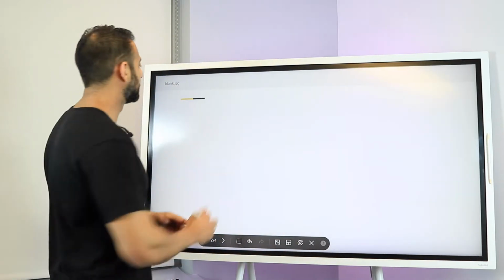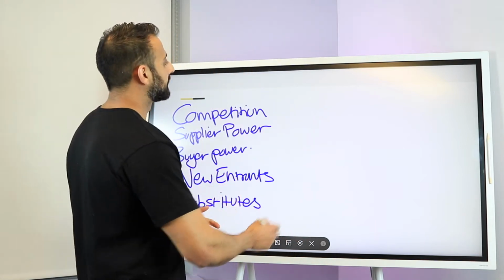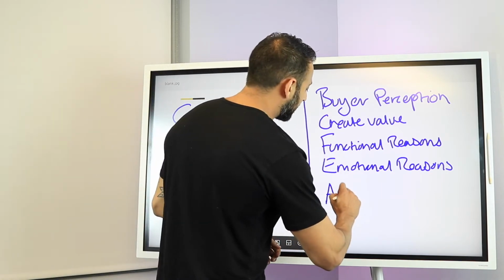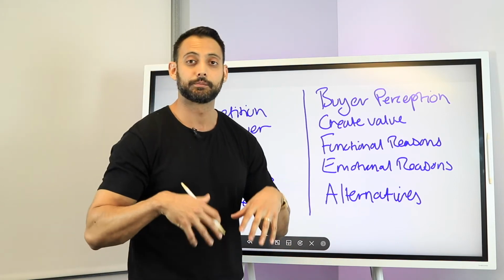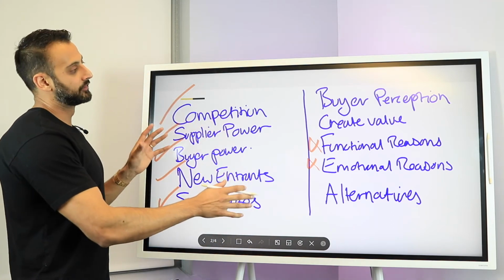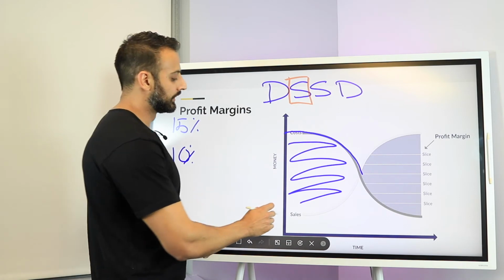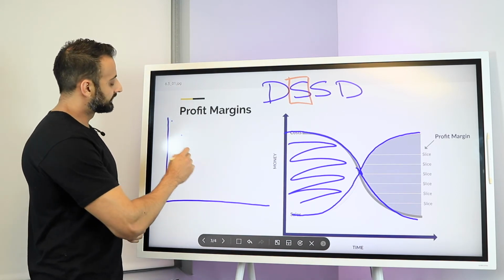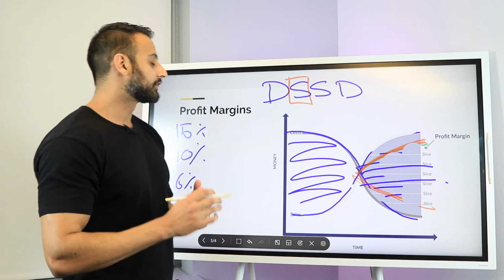Ep6.4 | Margins and partners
This is one video of a 50 video training series so please stay with Distroboss podcast channel. I recorded them in sequence so it would be a good idea to start from the first and progress through.

I have sold for other people's businesses and have created my own. My goal here is to educate and provide a redeployable plan for maximizing sales, raising capital and operating across a global network. It's straightforward and to the point, I refer to my own businesses and share my own successful strategies and I cover the pitfalls!

Now in this video series, I will be generalizing my thoughts to try and encompass as many business segments as possible so I encourage you to think about your own ideas, and how my processes could work with your business ideas.

📖 MY NEW BOOK IS NOW LIVE: Grab your copy on Amazon here 👇

The DistroVerse: How to Build a Distribution Channel That Will Put You Ahead of 99% of Entrepreneurs